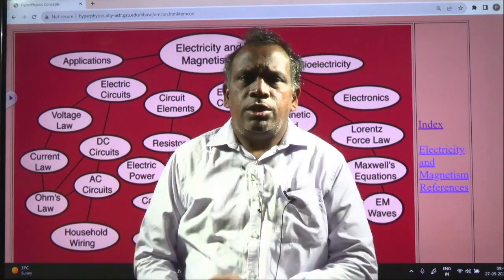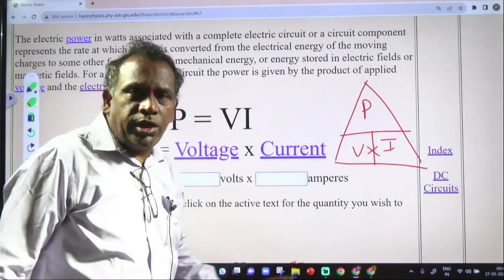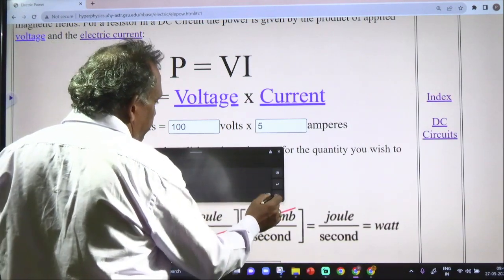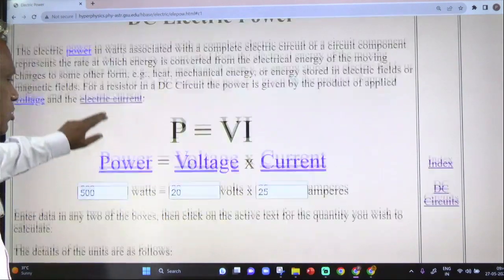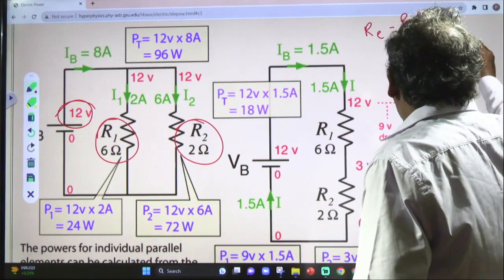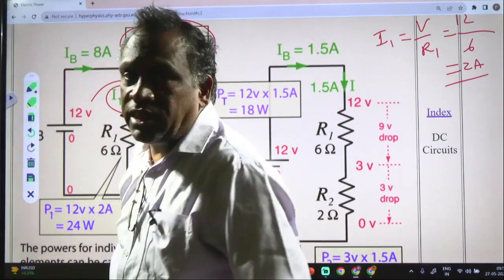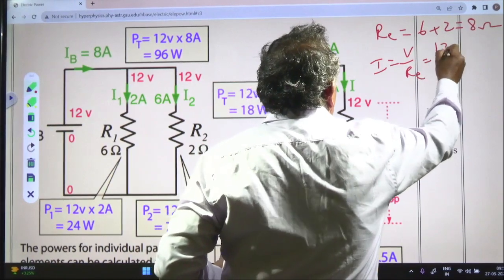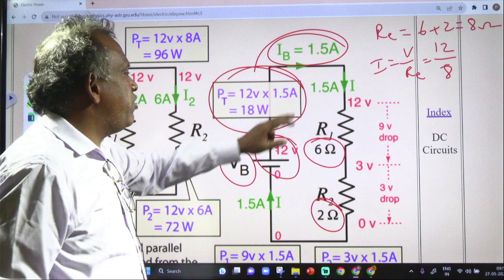ELECTRICITY ELECTRIC POWER